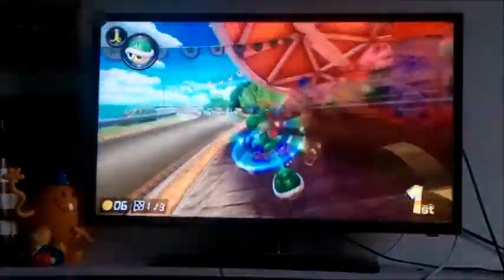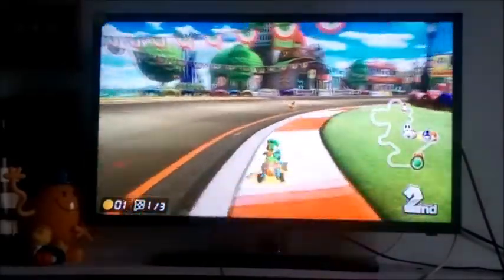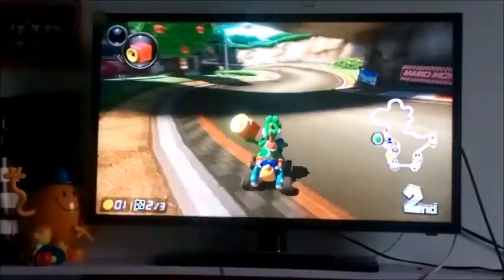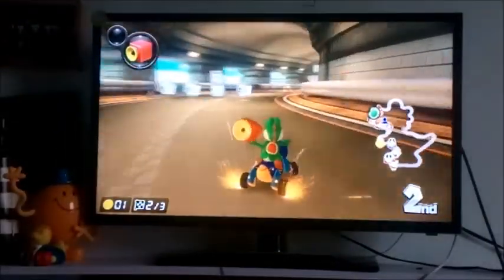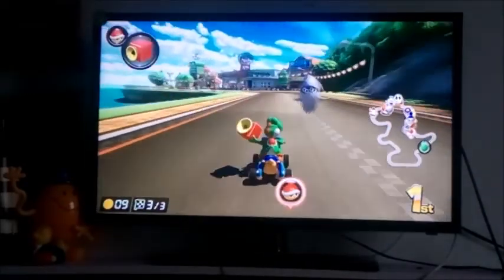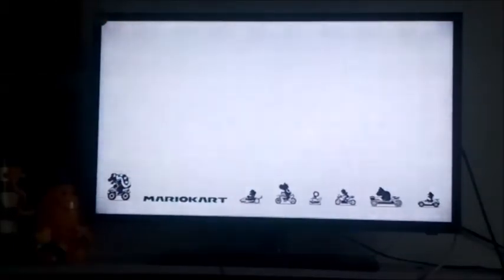Mario Kart 8 Deluxe - Grand Prix - Egg Cup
Mario Circuit Time trial will be out on Friday
(Assumming google photos isn't being dodgy